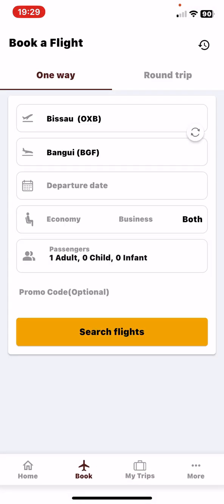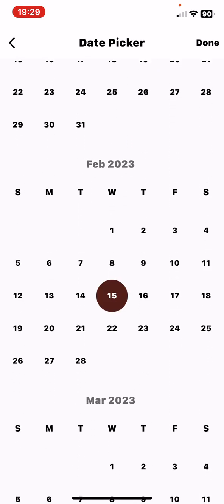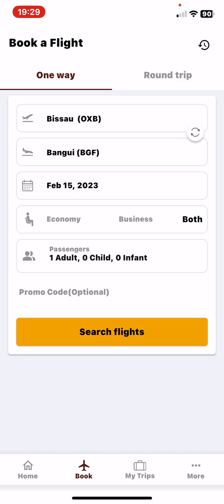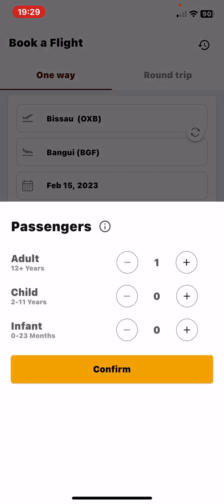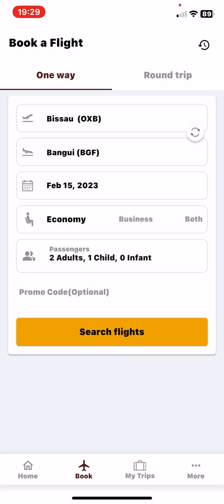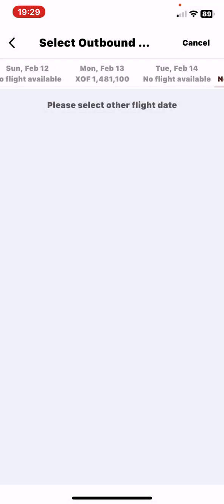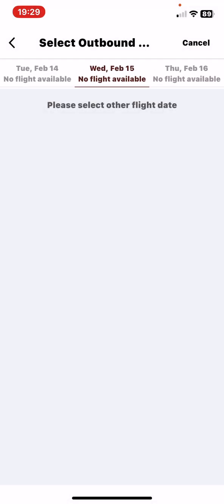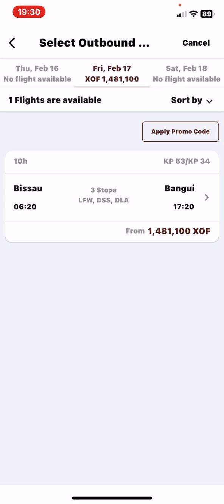How to search a flight in ASKY?